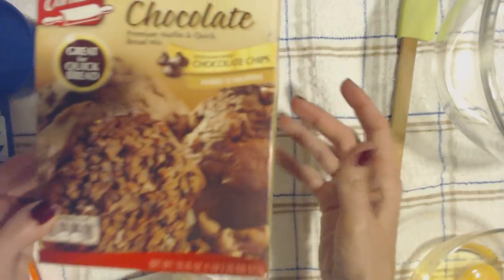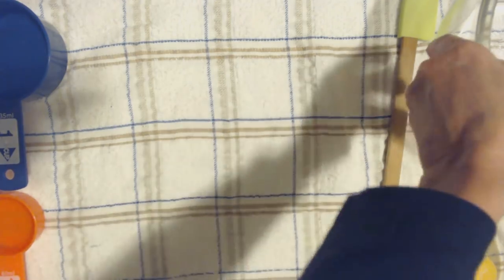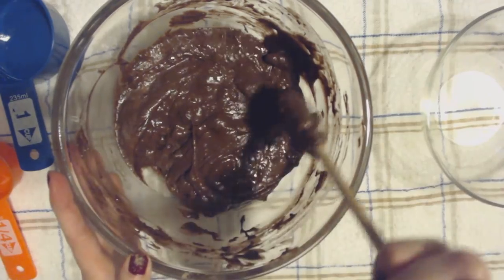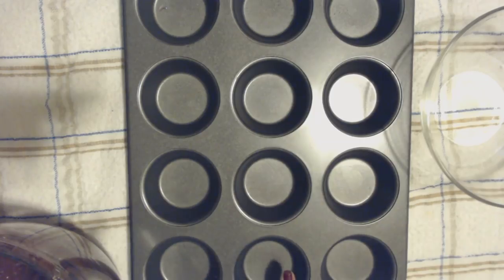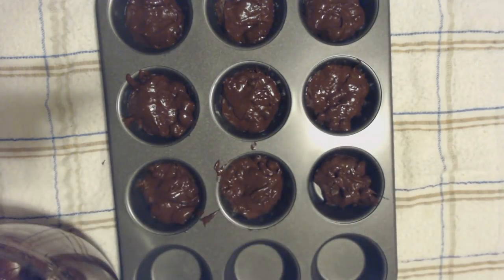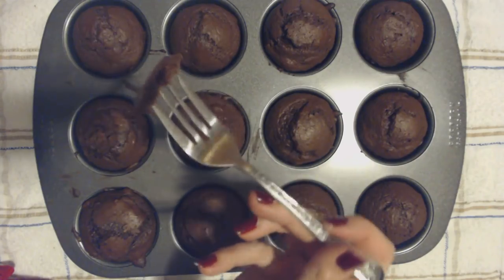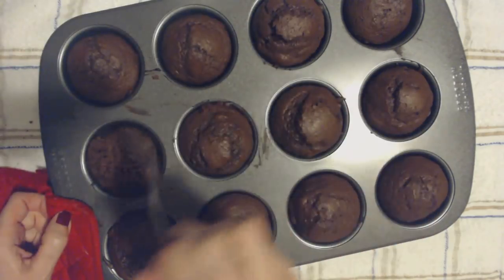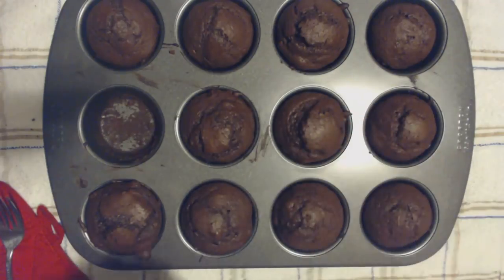ASMR Soft Spoken ~ Muffins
This is a simple little video of me, preparing  muffins from a box mix.  After they're ready, we'll try one!  :)